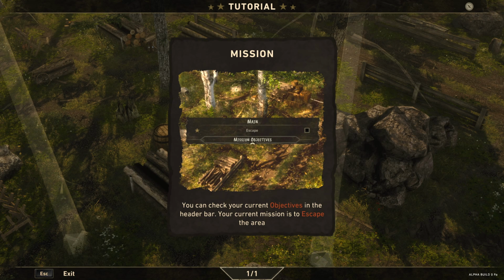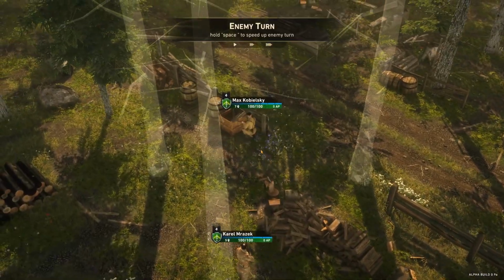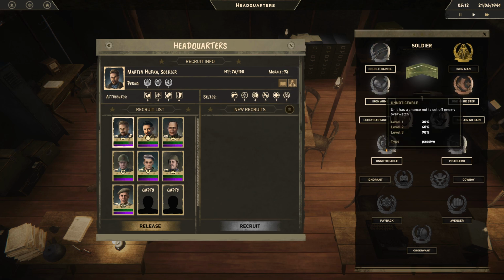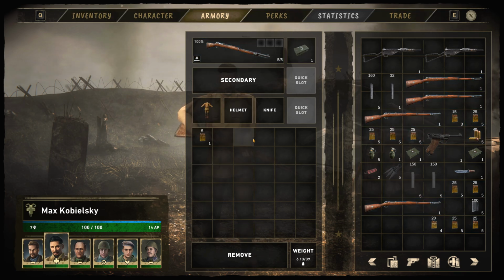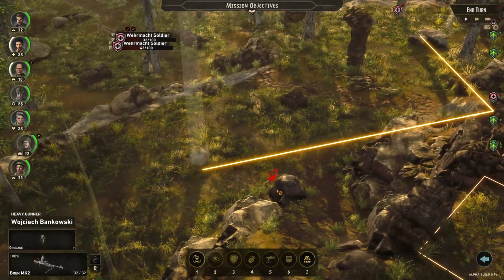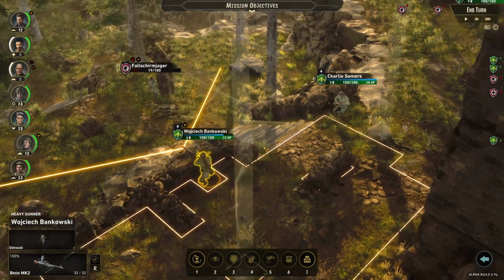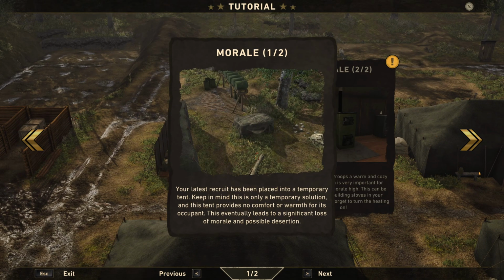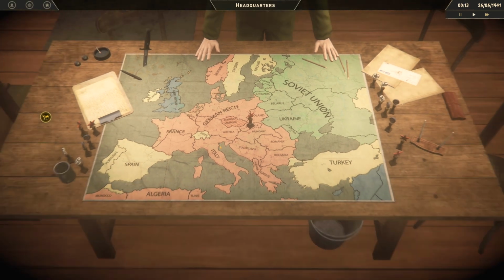FIRST LOOK at EXCITING UPCOMING WW2 Turn-based Tactics game! | Forgotten but Unbroken Gameplay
Demo available 8th June! Check out Forgotten but Unbroken on Steam here!
Forgotten but Unbroken is a tactical turn-based strategy game inspired by events and stories of forgotten and unsung heroes of WW2. Unique and new-to-genre features offer immersion and deeper protagonists to lead and care for. Lead the resistance against the Axis Forces.